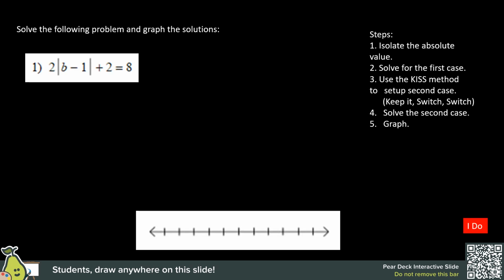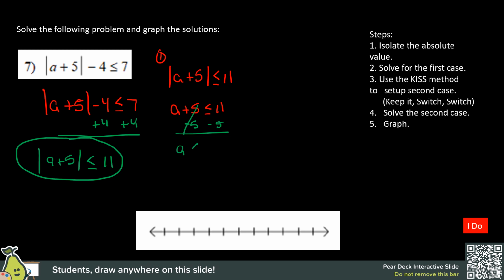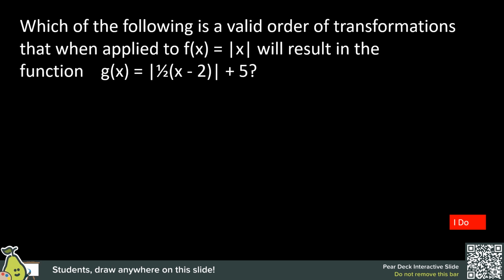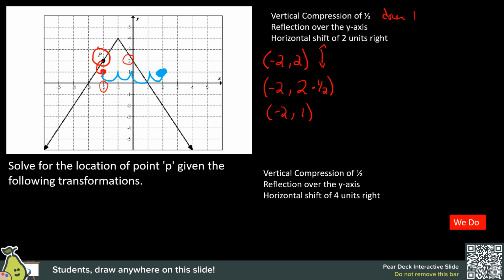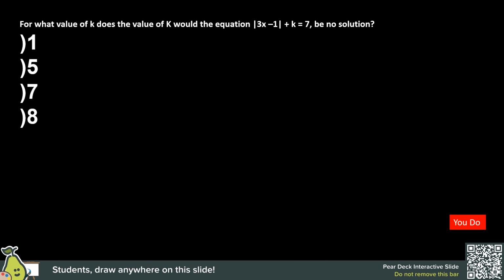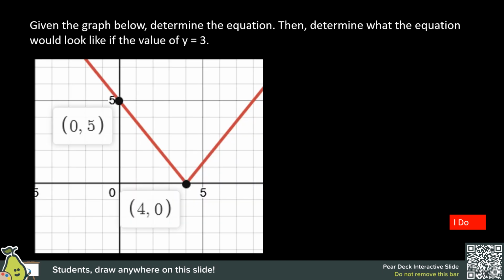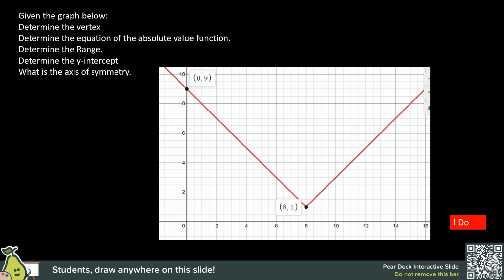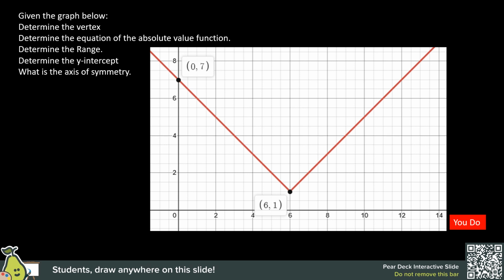Unit 2 Exam Review (21-22 School Year)